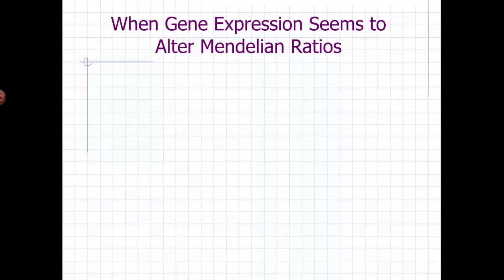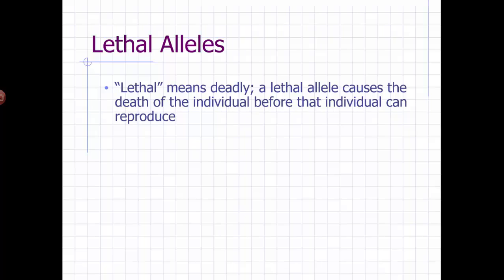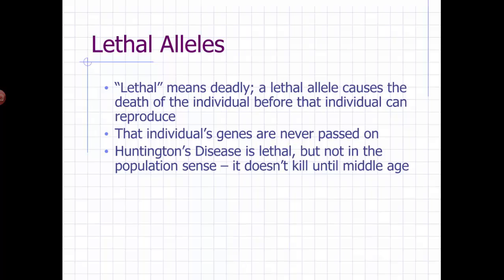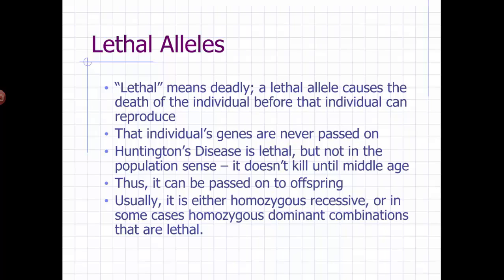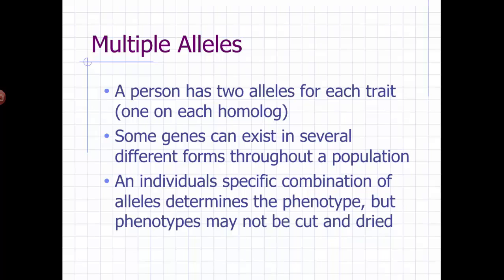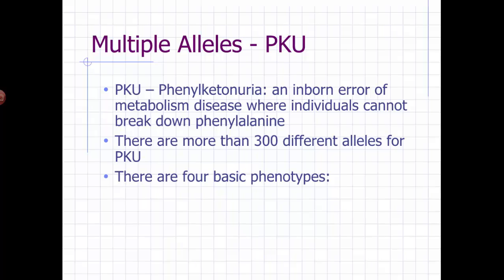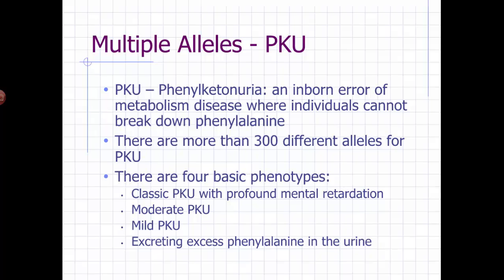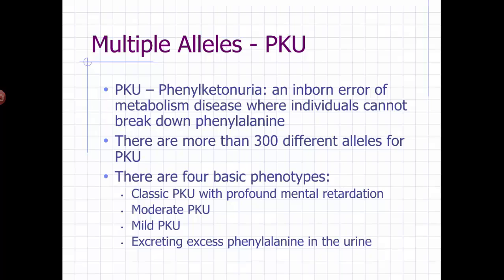Lethal and Multiple Alleles